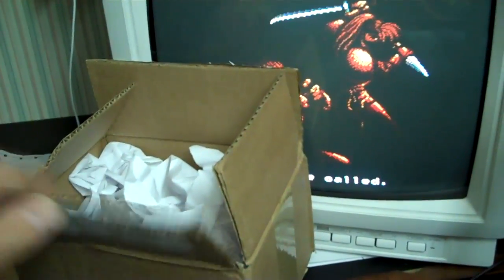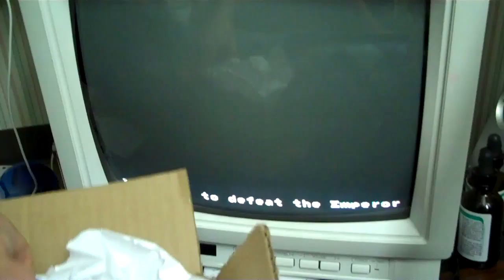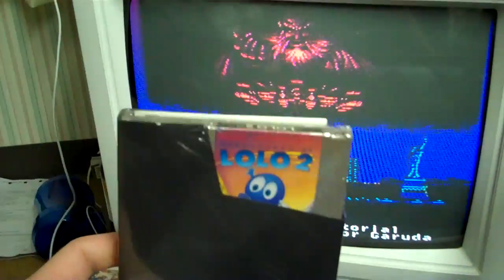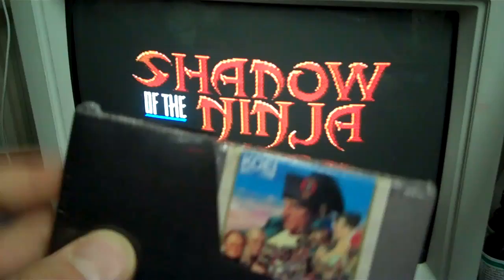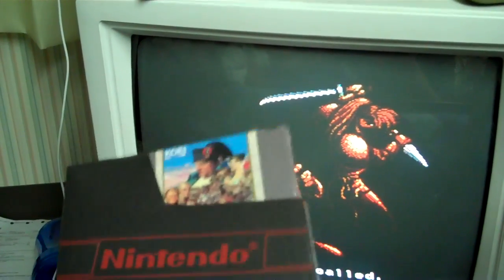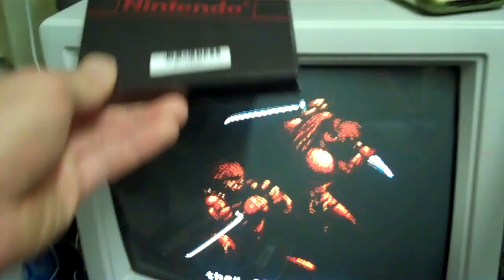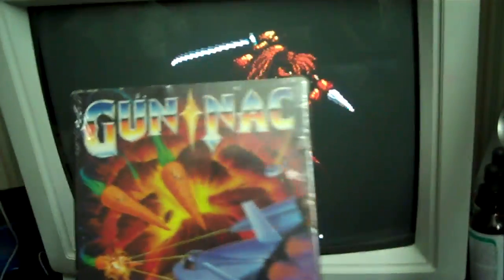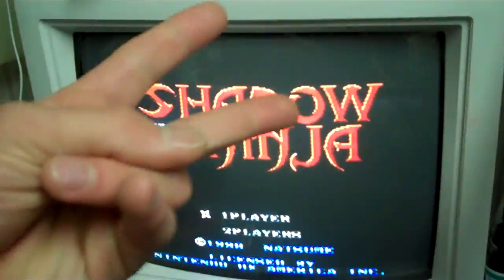3 more $ NES games ^^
picked up 3 nes game one CIB nexsoft shump ive wanted for a long time.